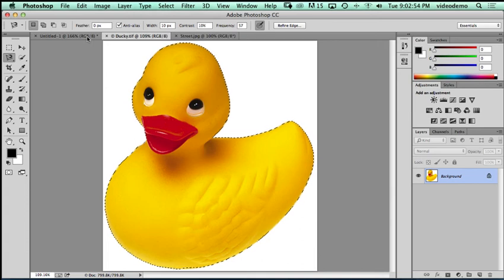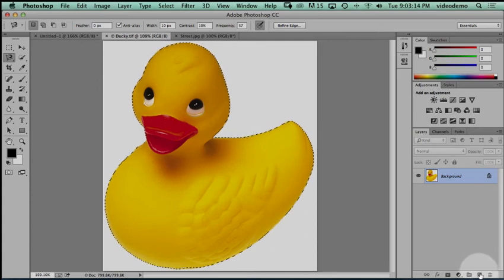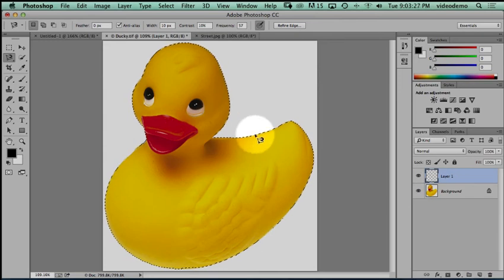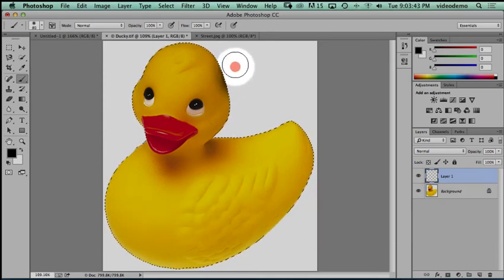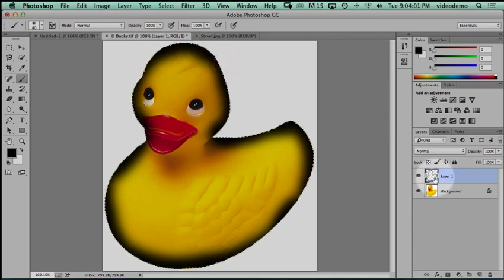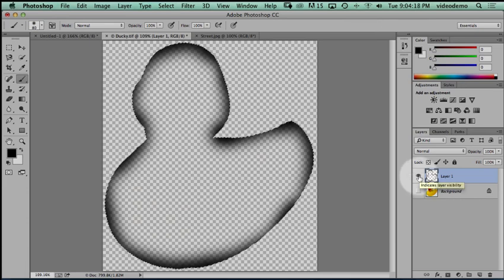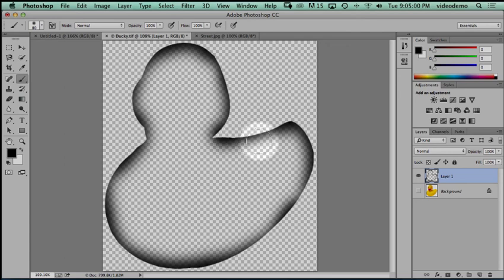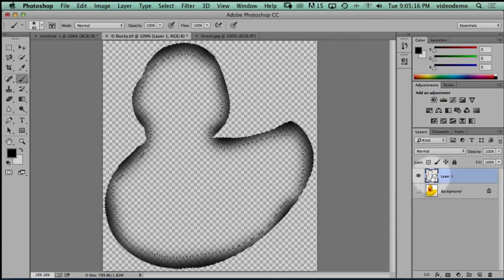05 Layer Independence